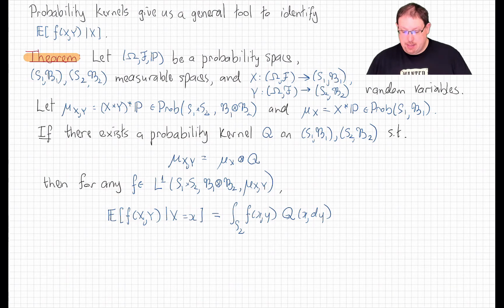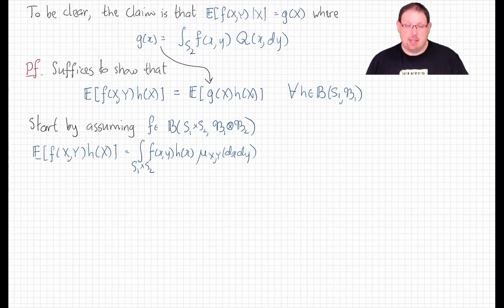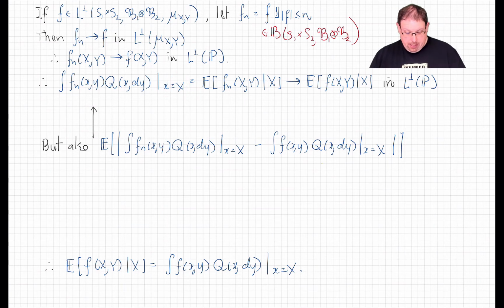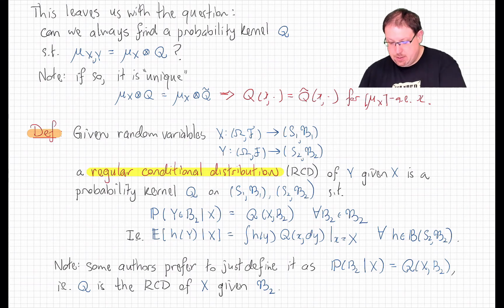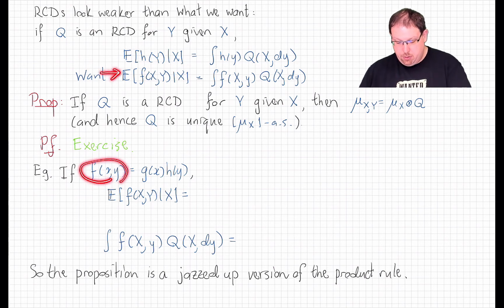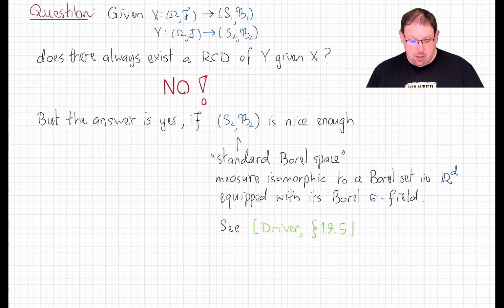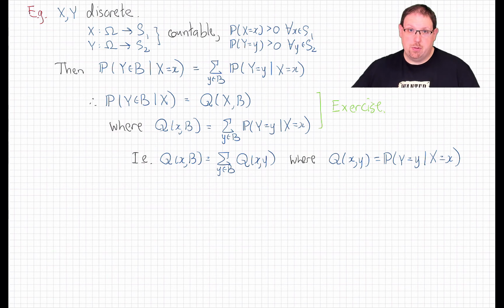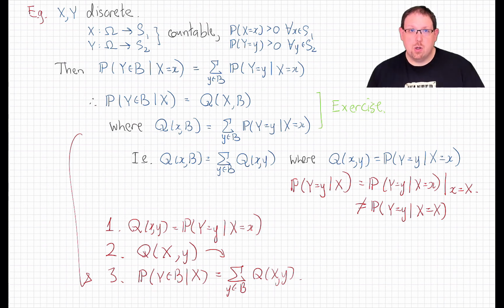33.2 Regular Conditional Distributions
Regular conditional distributions: definition, existence, examples.